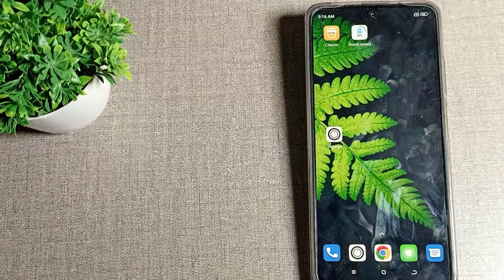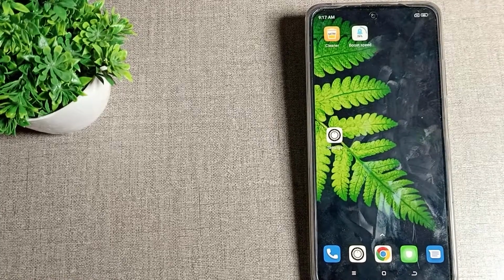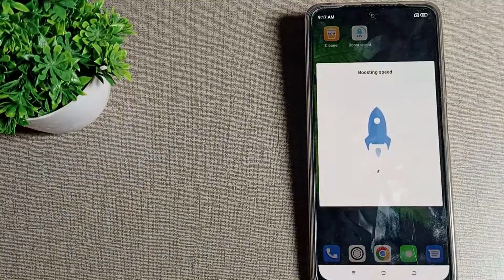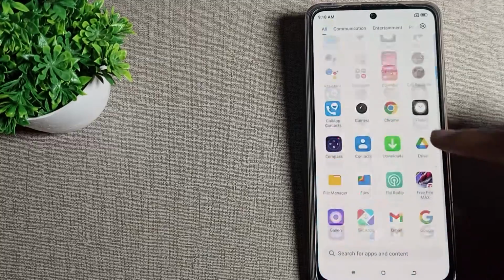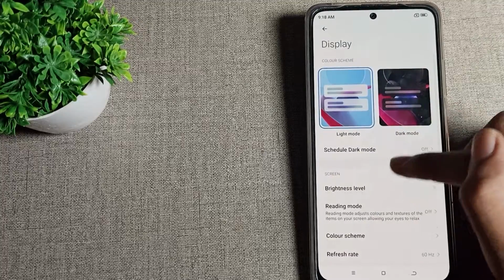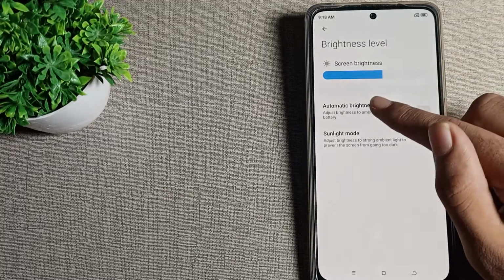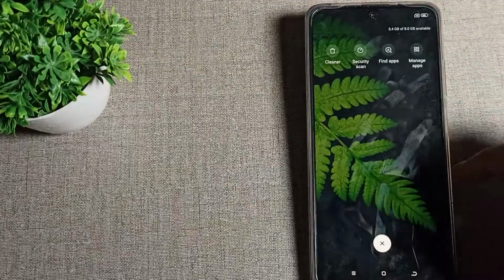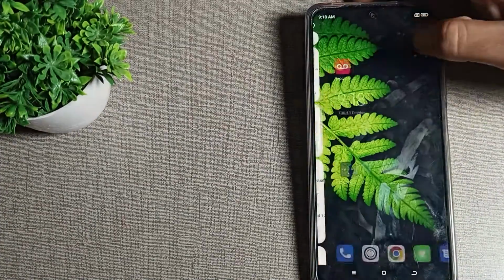How to off Automatic Brightness in Poco M3 pro 5G phone, brightness setting